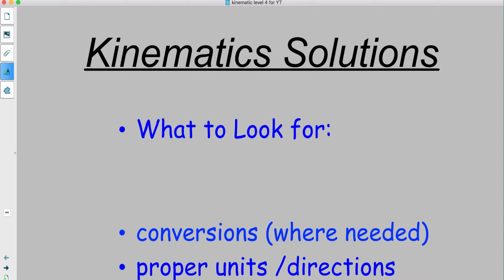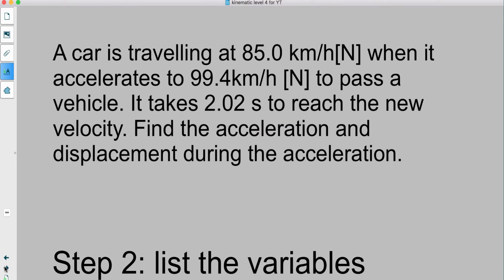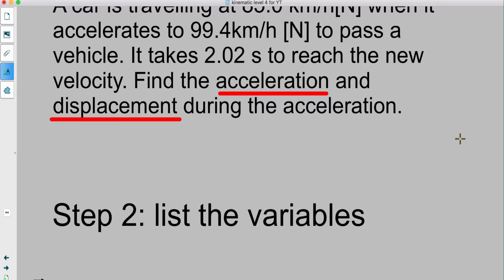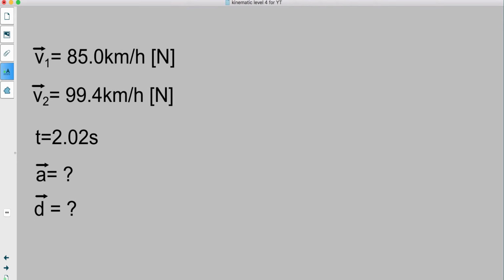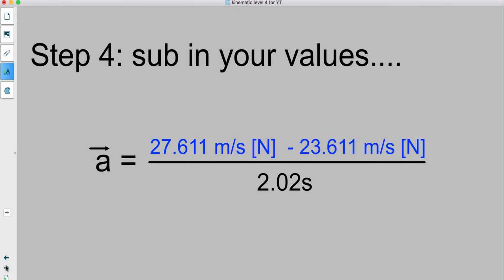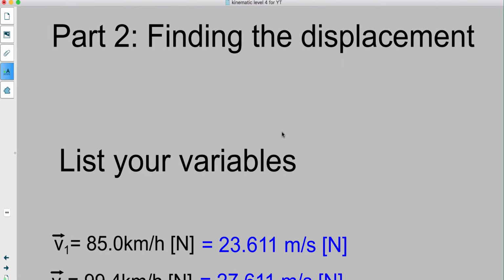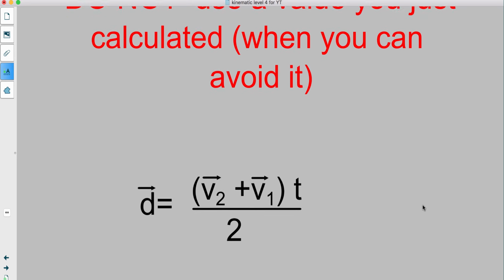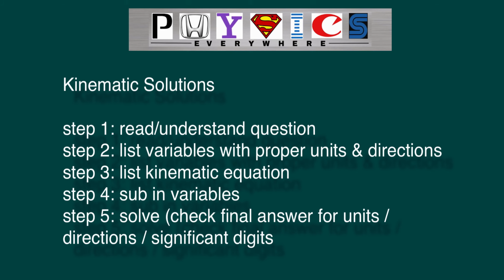How to make a Proper Kinematic Solution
Video to show how to  Properly solve Kinematic Questions. Step by step video showing all necessary work that needs to be completed for a full solution of kinematic (motion) questions.